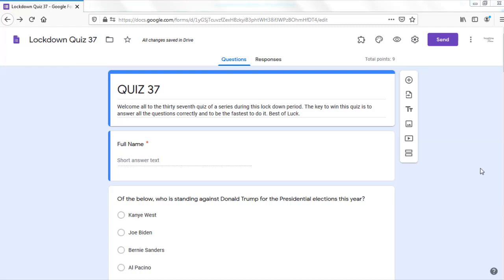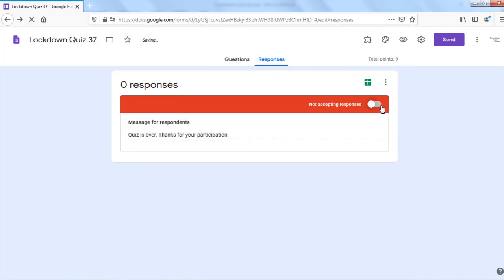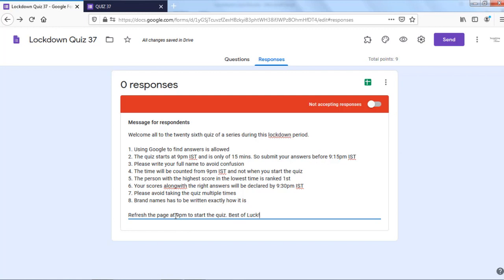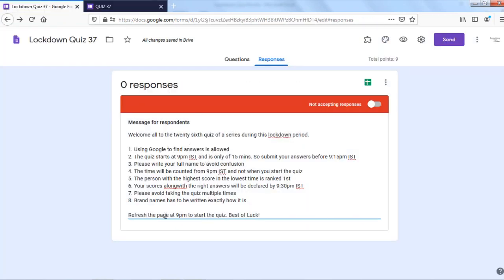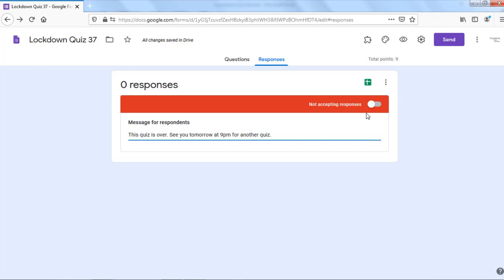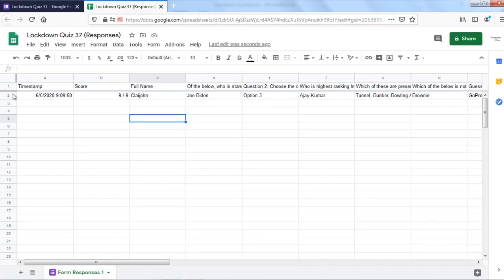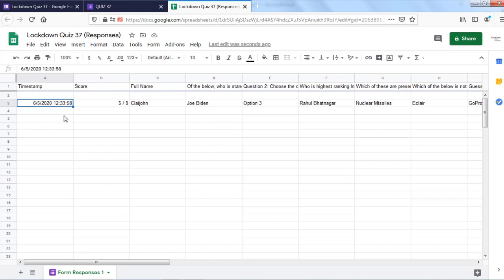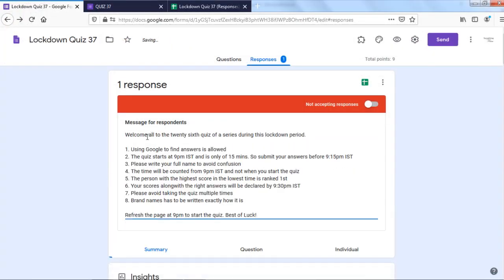Creating a Quiz using Google Forms : Part 6 | Timing a Quiz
This video is about timing a quiz created using Google Forms. We discuss how to set a start time, how to set an end time and how to check the the time taken by the participant to complete the quiz.